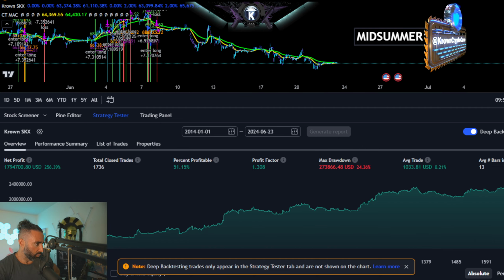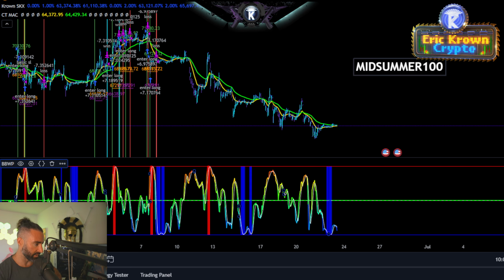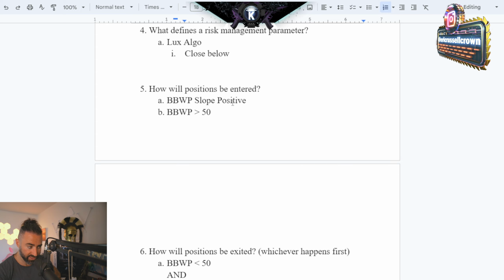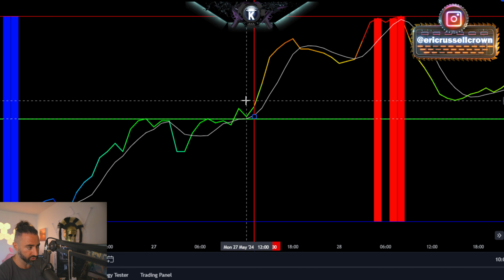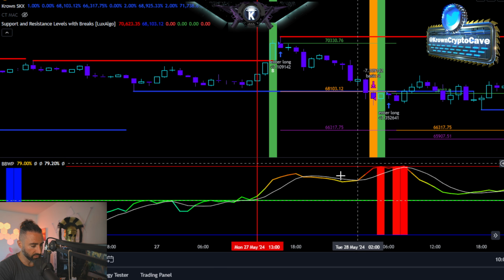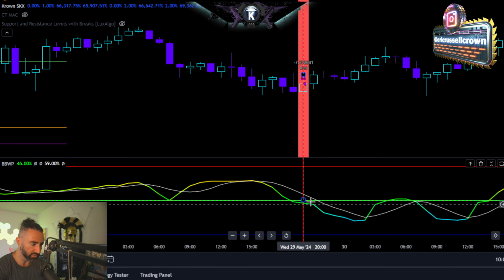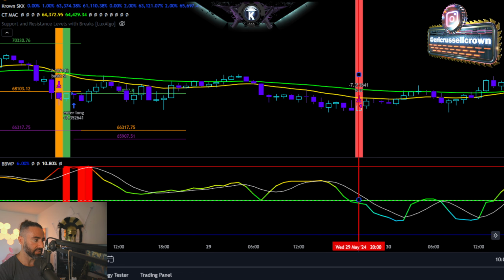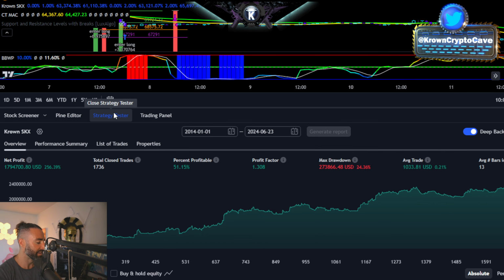AUTOMATE YOUR CRYPTO TRADES FOR FREE WITH THIS TOOL